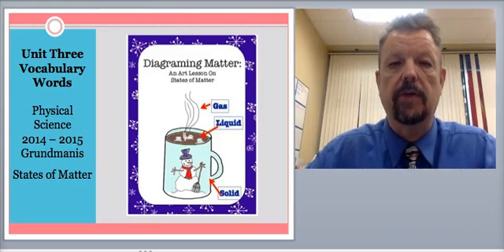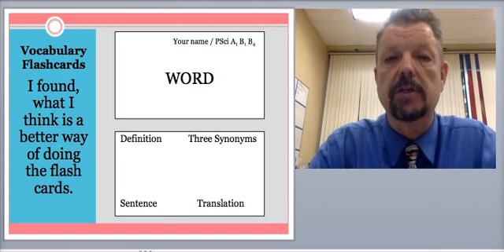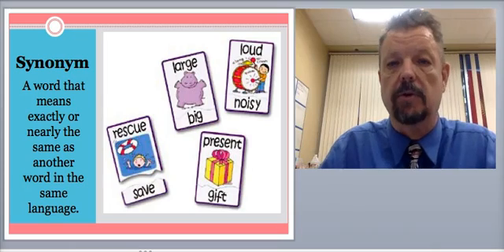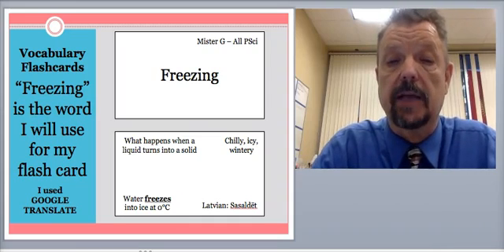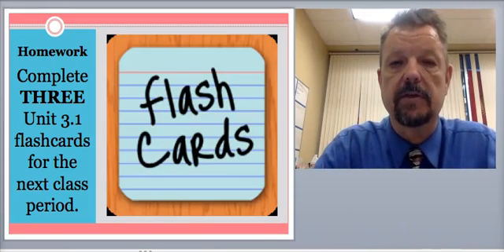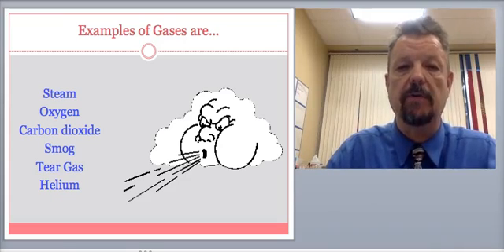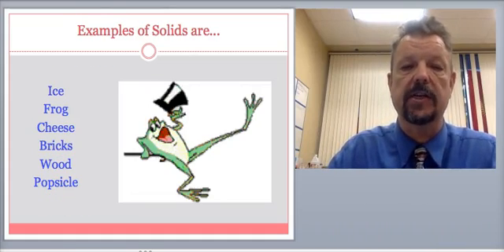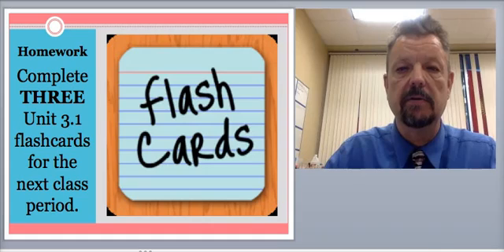Unit 3 1 States of Matter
Vocabulary Learning Targets:
I can list and define the unit 3 vocabulary words.
I can make flashcards for the unit 3 vocabulary words.
Unit 3-1 Learning Objectives:
The student can list and identify properties  that are used to describe the states of matter.
 The student can define the three states of matter - solid, liquid and gas.